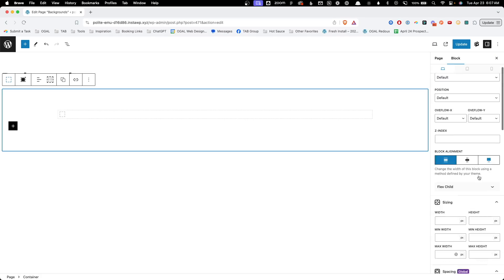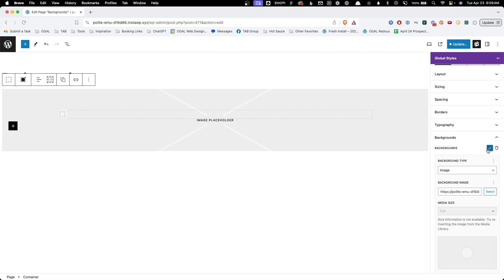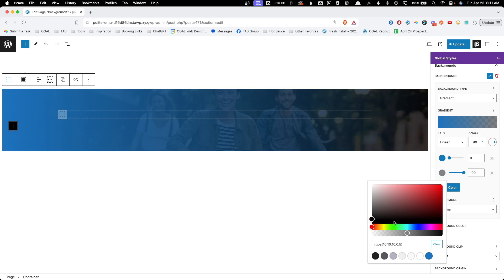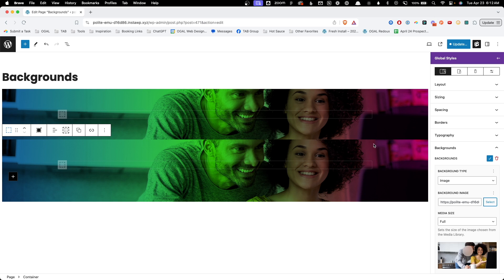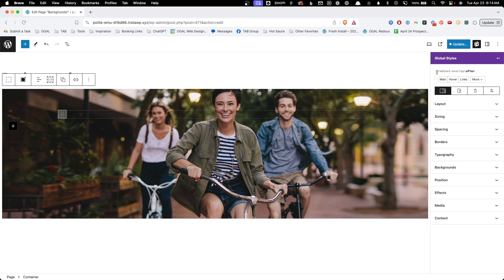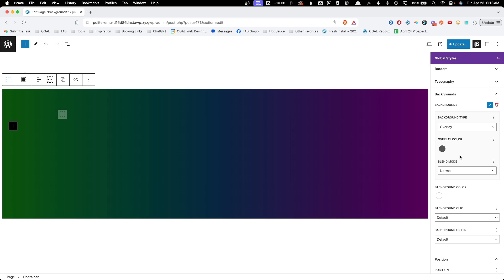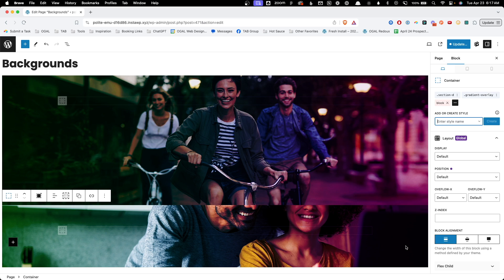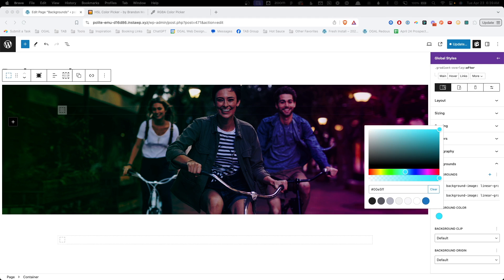The All-New BACKGROUNDS Panel in GenerateBlocks is miles ahead of what we had before!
Although I've done over a dozen videos on the new 1.7 release of GenerateBlocks Pro, one thing I haven't covered is the new backgrounds panel, which is leaps and bounds above what we had before.

In today's video, I'm going to show you how the new system works, how to add images, unlimited color gradients, overlays, and a practical use case on a section background I use on almost every site I build!

If you haven't spent any time playing with the new backgrounds panel, then this video is for you!

👏 COMMUNITY

(voted best WordPress community!):

🔴 EVENTS

🎁 PRODUCTS

🤖 MISC